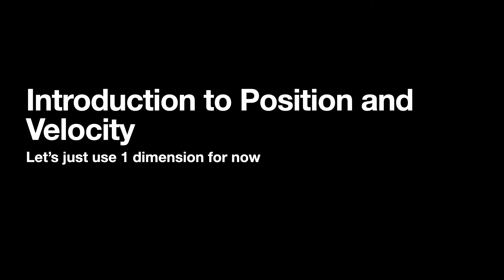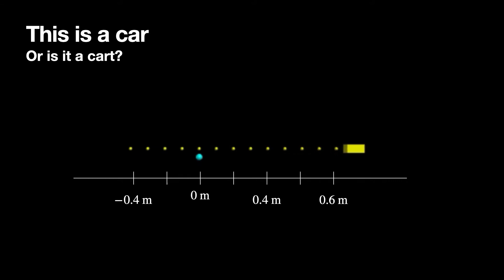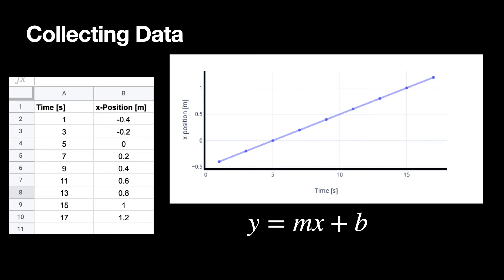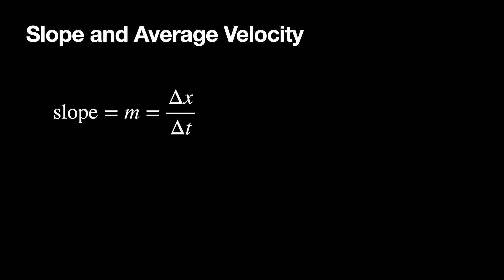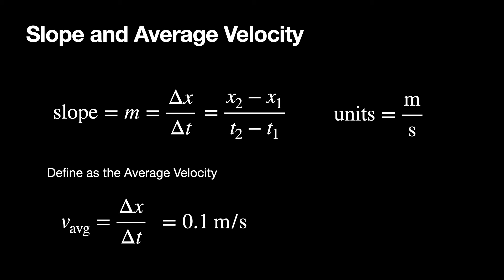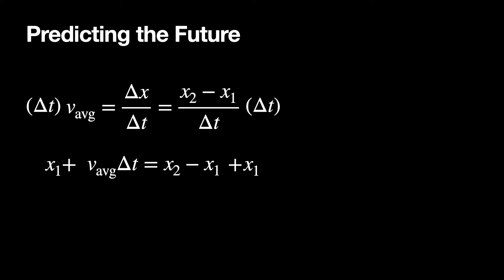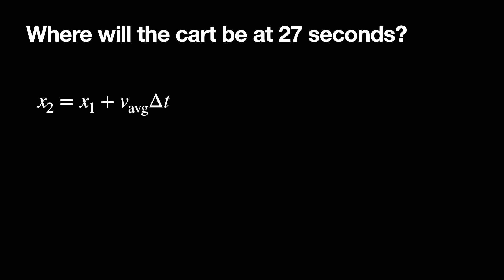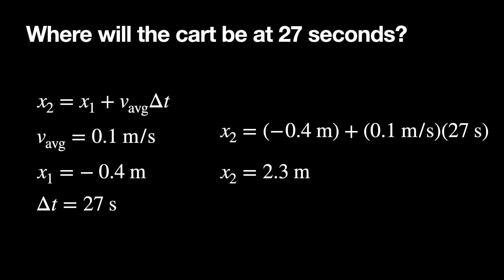Position and Average Velocity in 1D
Chapter 1: Kinematics

In this video - how do you model the motion of an object moving at a constant velocity?

This covers: constant velocity, average velocity, position update.